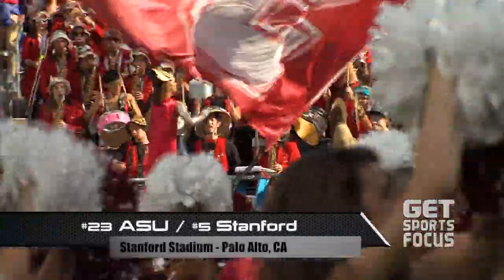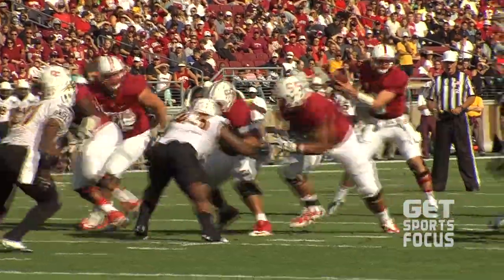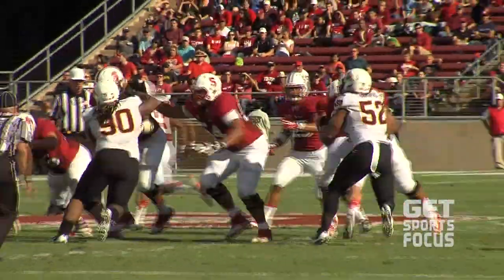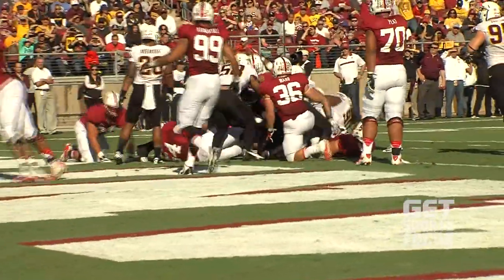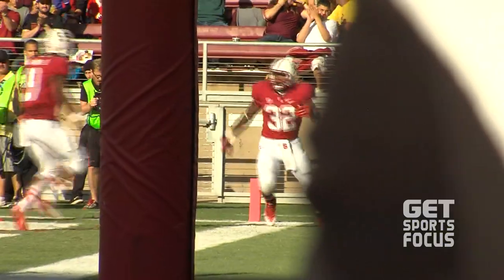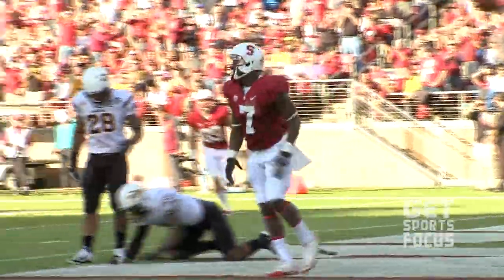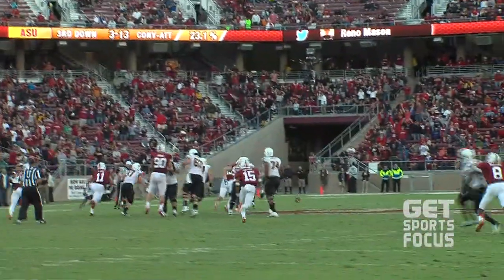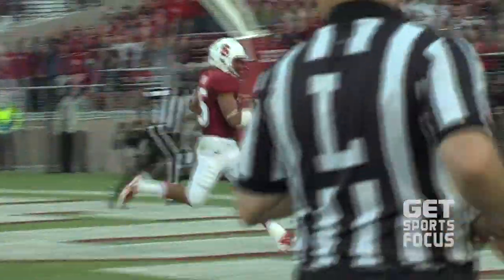#5 Stanford Cardinal / #23 ASU Sun Devils - GetSportsFocus Football 2013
GetSportsFocus.com - Stanford's first Pac-12 match up of the season was a coming out party of sorts against Arizona State. The Cardinal (3-0, 1-0) dominated for three quarters before giving up three touchdowns in the fourth. David Shaw's squad stayed composed and finished with a 42-28 win.

Tyler Gaffney was five yards away from three-straight 100-yard rushing games in 2013. Gaffney did score two touchdowns on 95 yards and Anthony Wilkerson added 68 yards to a Stanford offense that rushed for 240 total rushing yards.

For 45 minutes the defending Pac-12 champions were impressive in all three phases of the game, leading 29-0 at halftime and 39-7 by the end of the third quarter. Kevin Hogan threw two touchdowns in the win and is now 8-0 as Stanford's starting quarterback. Both of Hogan's touchdown passes were caught by Ty Montgomery who has scored in three-straight games this season.

The Cardinal defense has not allowed a single 100-yard rusher this year and extended the current longest FBS streak of 27-straight games with a take away after defensive end Josh Mauro picked off ASU's Taylor Kelly in the first quarter. Kelly still fought back, ending his day with 367 yards and three touchdowns in the fourth quarter. One of those went to wide receiver Jaelen Strong who hauled in 12 passes for 168 yards.

Stanford's special teams also made waves with two blocked punts that contributed to 9 points. But in the fourth quarter, David Shaw pulled some of his starters on defense and offense, including Kevin Hogan after building a 32-point lead. Shaw would put Hogan back in the game once ASU fought back to make it a 39-28 game. Stanford went back to the physical ground game, chewed clock, and closed the deal. The 3-0 Cardinal prepare for their first Pac-12 road game against Washington State (3-1) this week.